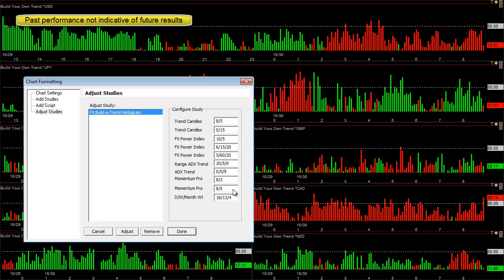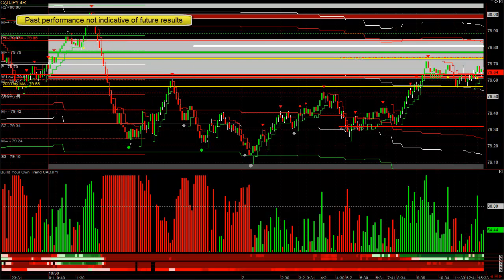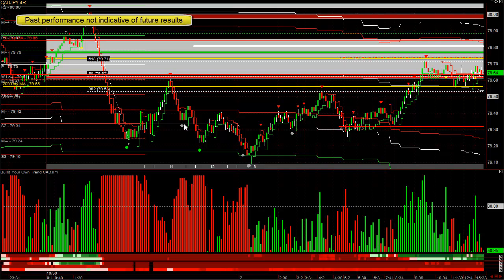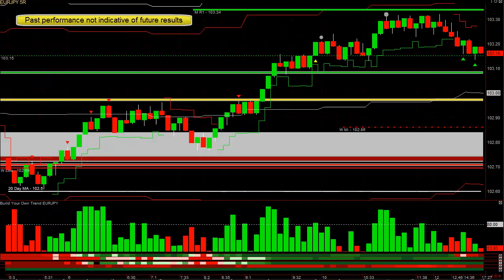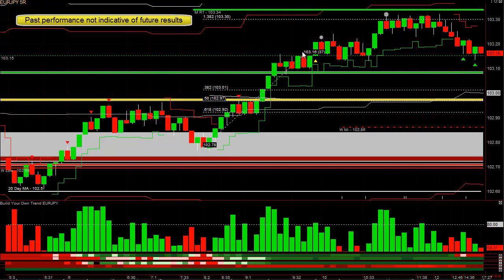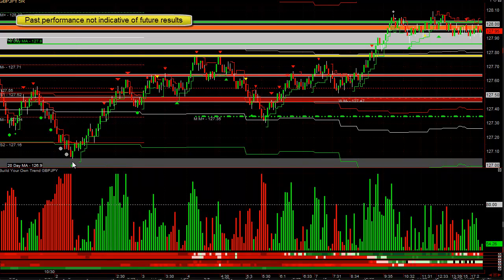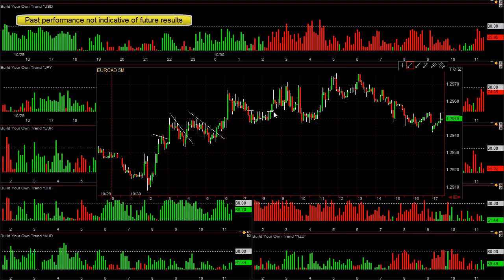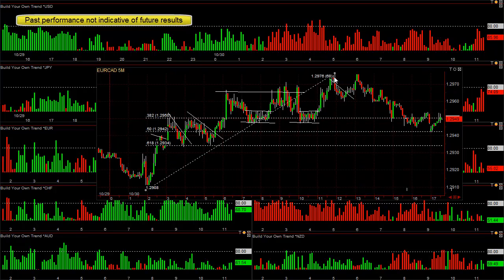Forex Blog - 3 Step Easy Forex Trading System - October 30,2012